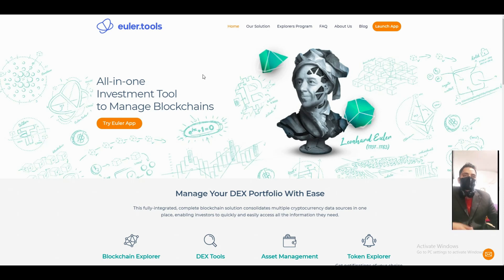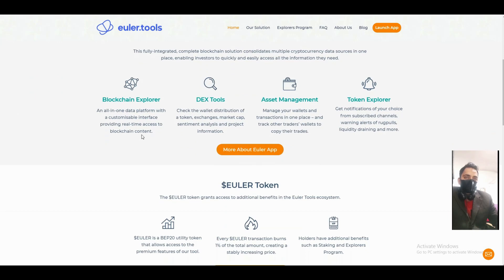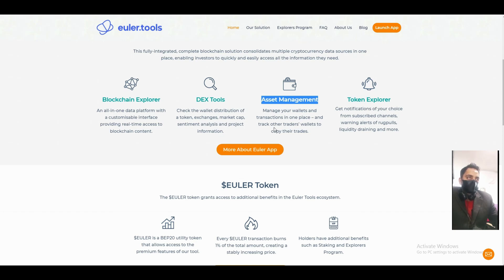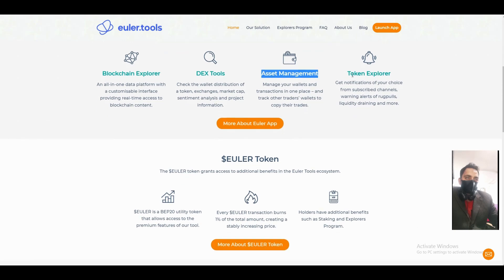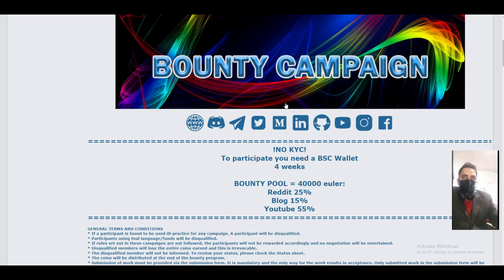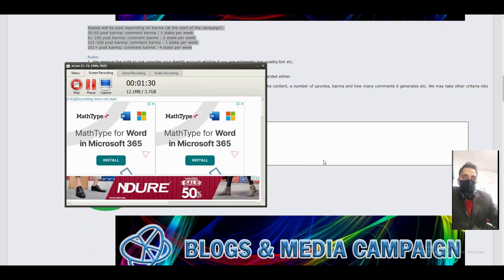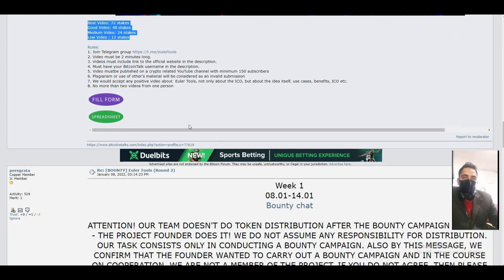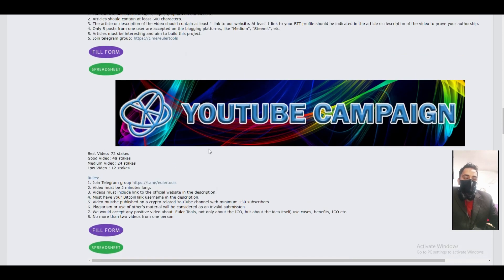Euler Tools Project And bounty